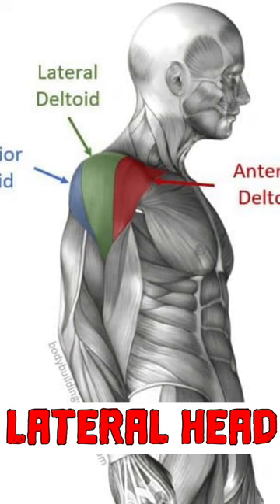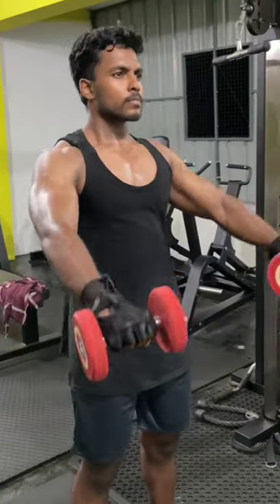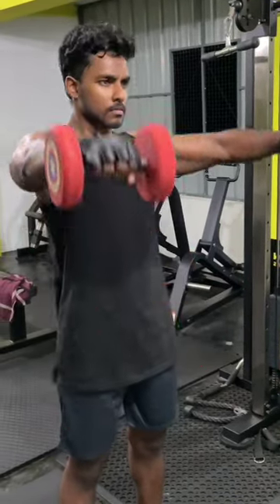shoulder 3D ആക്കാൻ ഇതാണ് ചെയ്യേണ്ടത്!